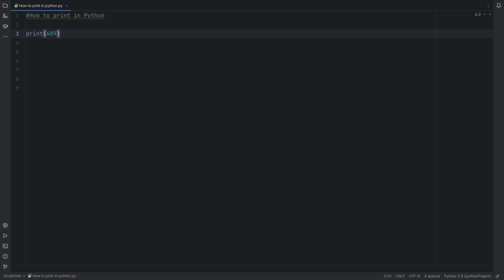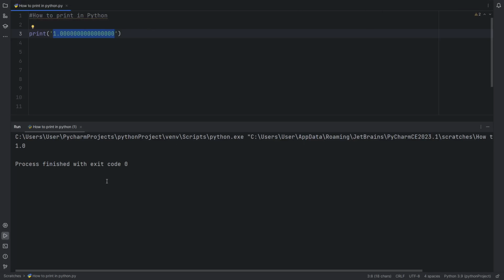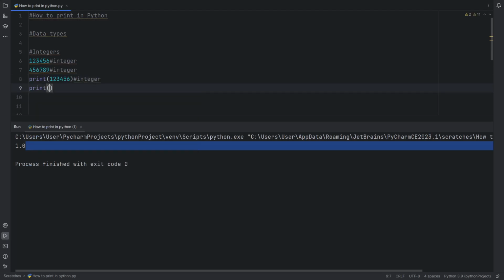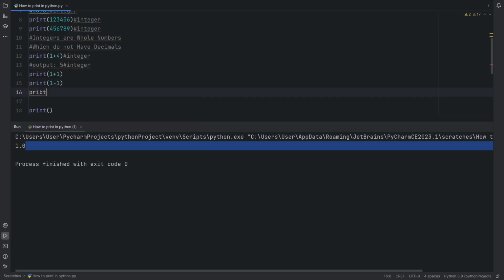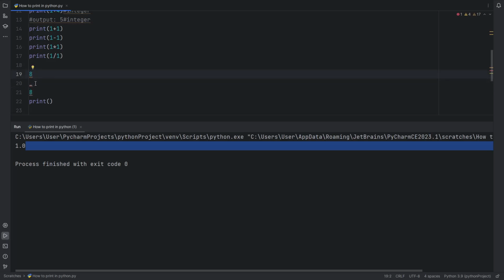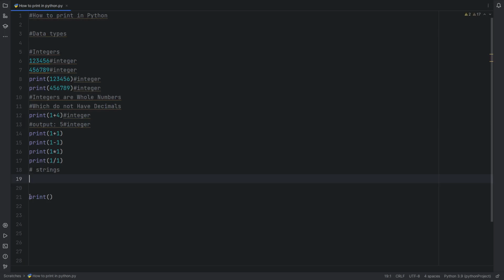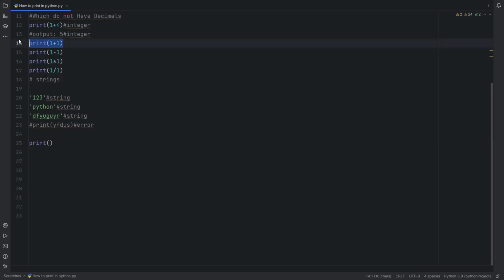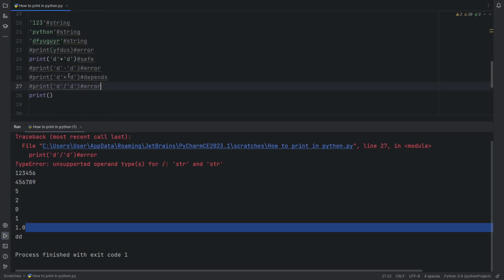How to print in python